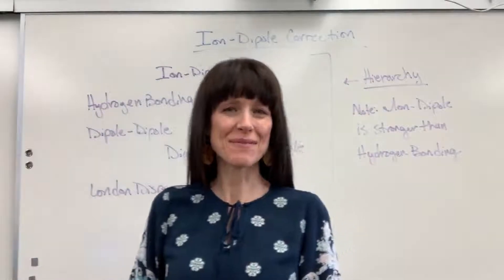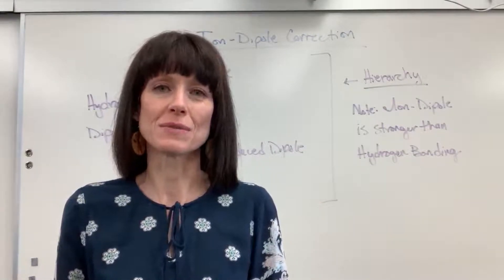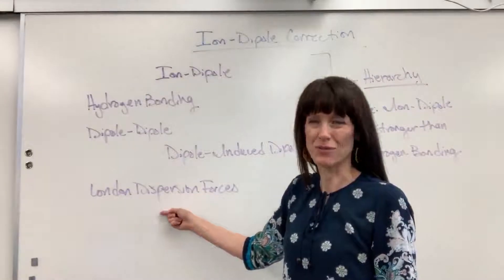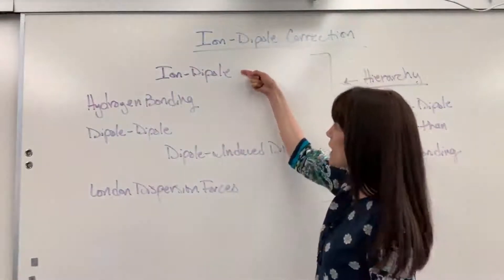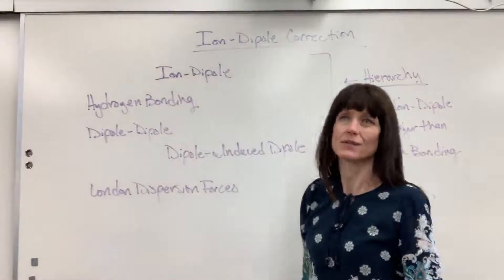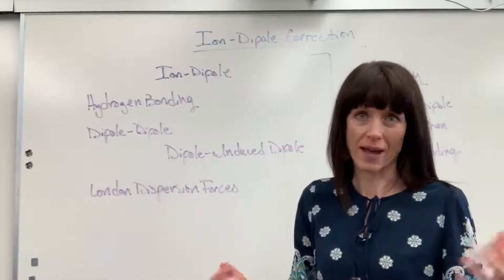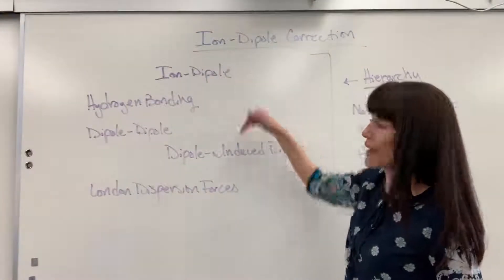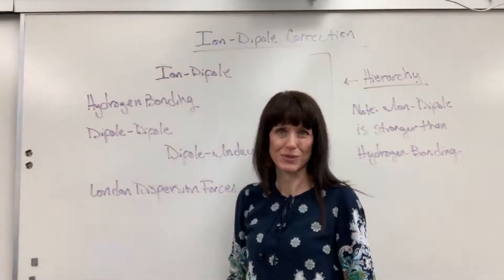Correction: Ion Dipole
Ion Dipole is the strongest intermolecular force followed by hydrogen bonding.